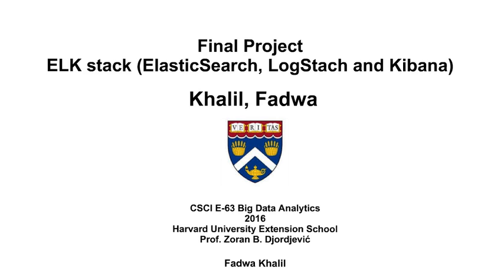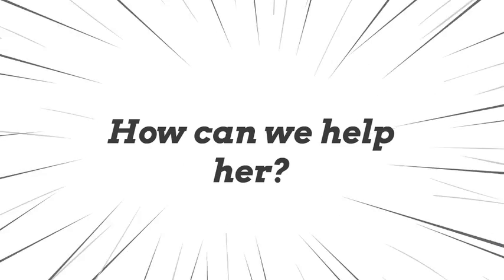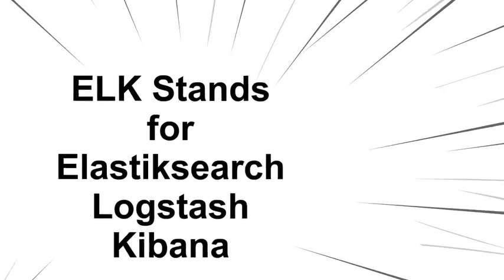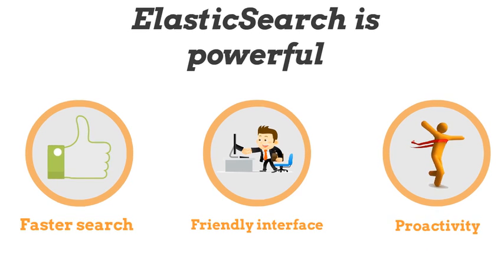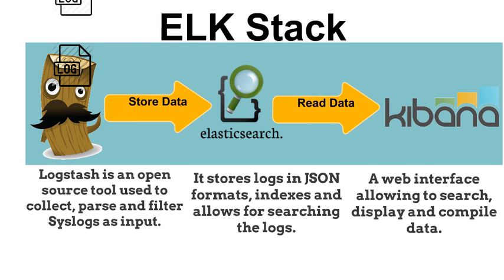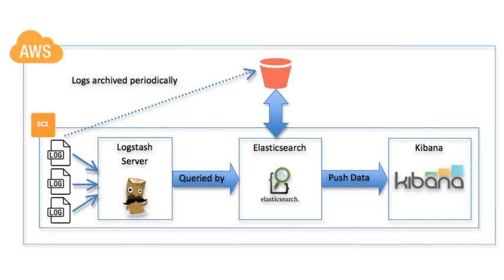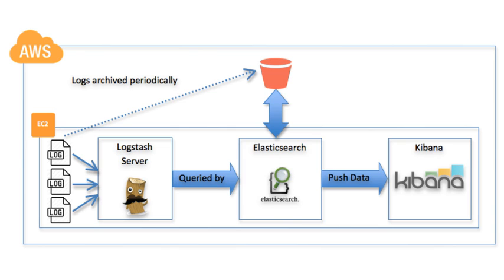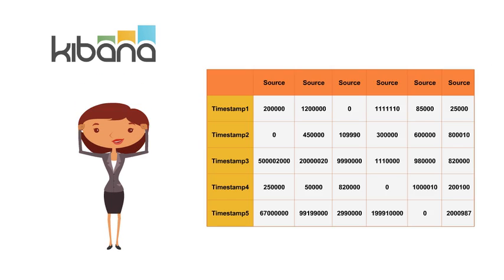ELK Stack - Fadwa Khalil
Animated Video created using Animaker ELK Stack Short Video